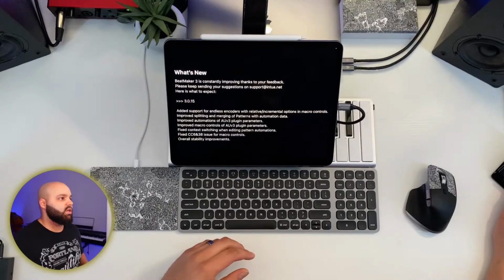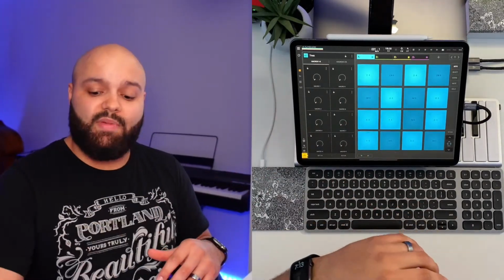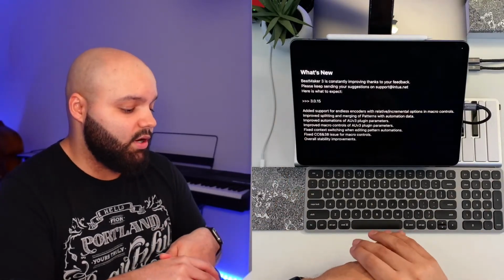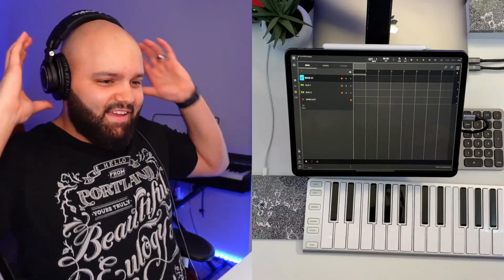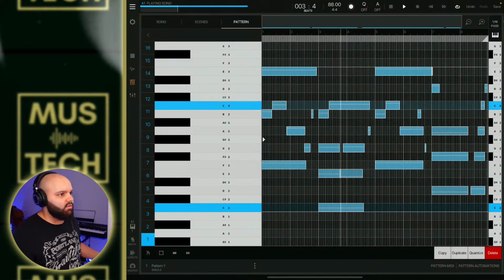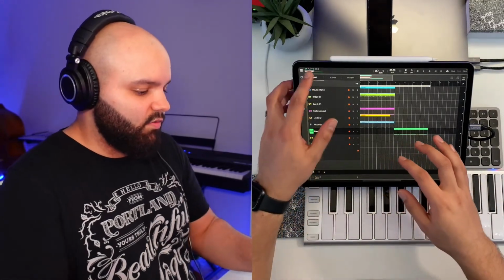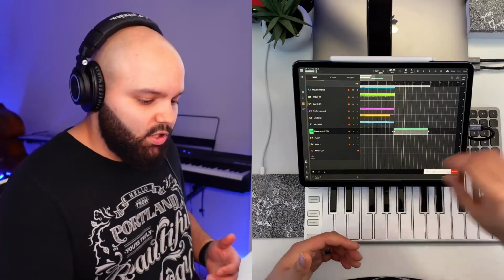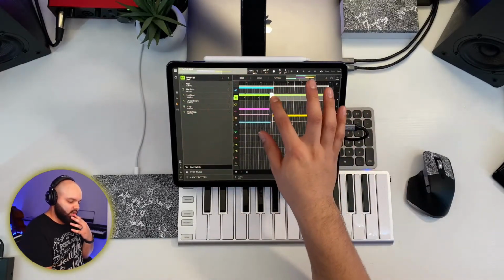BeatMaker 3 Update + How I Pick My Sounds + Live Beat Session [Live Stream]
The 3.0.15 update for BeatMaker 3 just dropped!! Let’s dive into what’s new!

Check out the livestream every Tuesday @ 7pm pst!!

More Helpful BeatMaker 3 videos!!

My iPad Pro ➡️